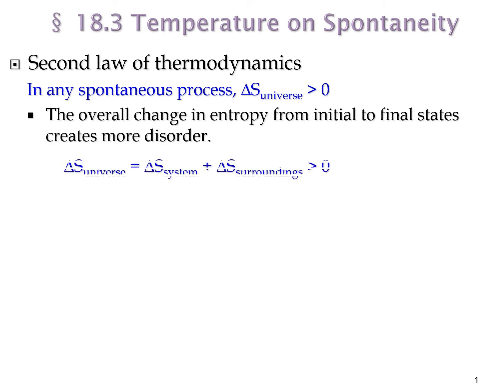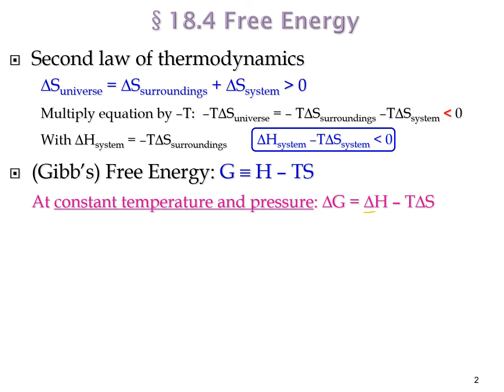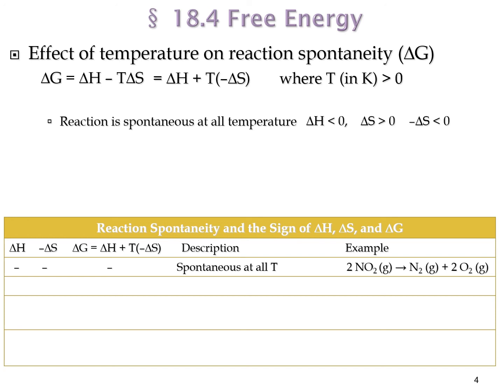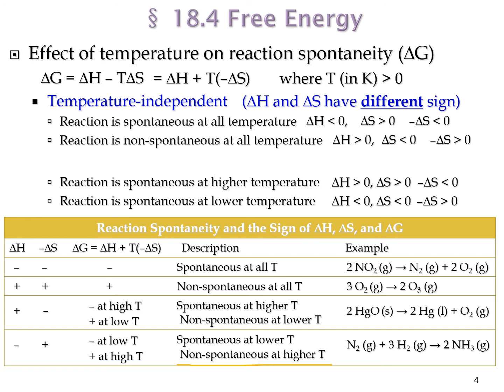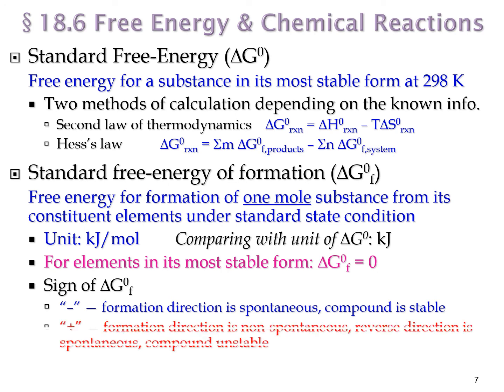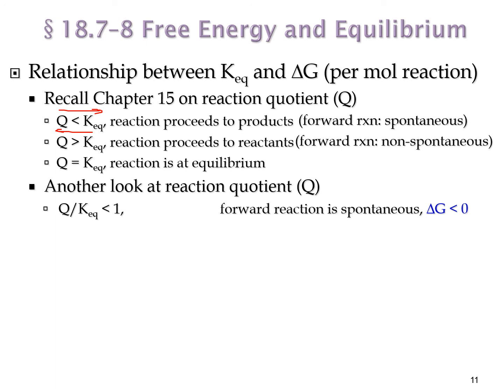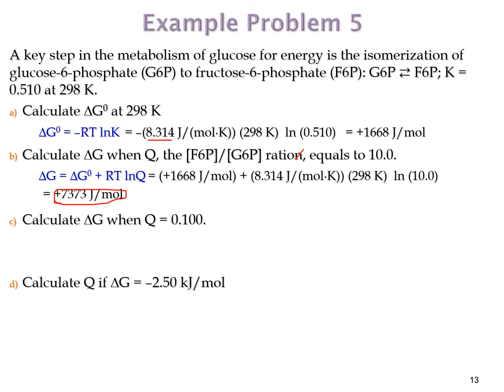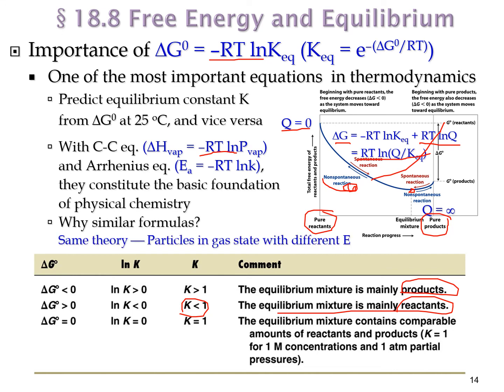Chapter18 FreeEnergy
General Chemistry, Gibb's Free Energy, Chapter 18, Kotz, 9th Ed., EFSC, Li